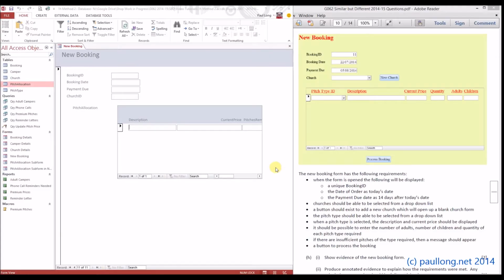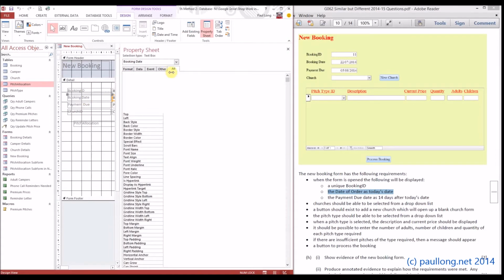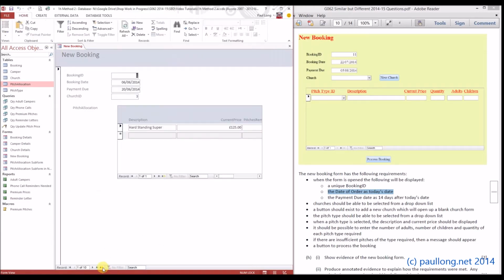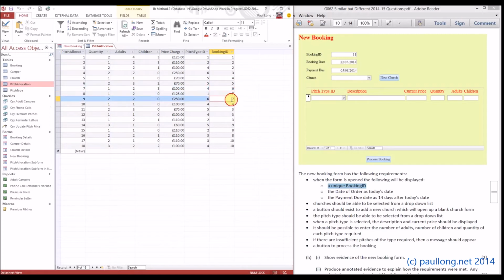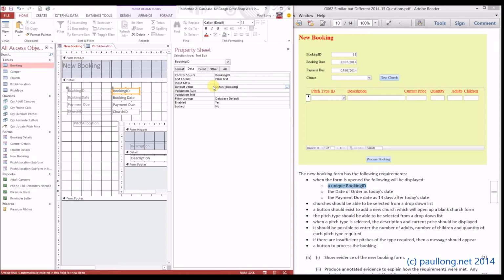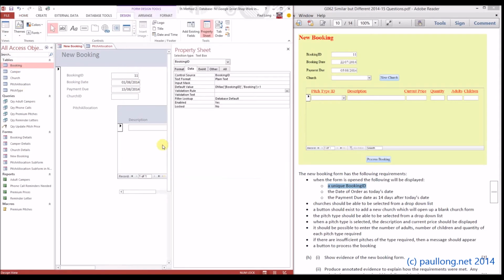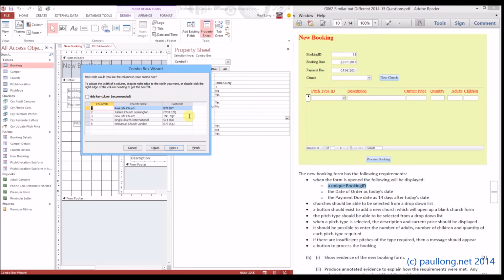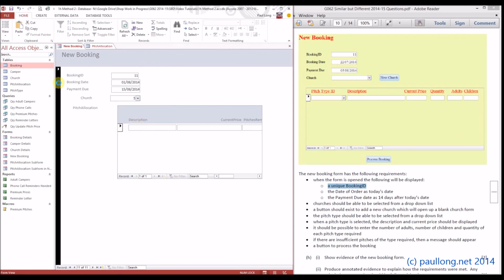1h Method 2 (3) Set Default Values and Church Drop Down Box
Method 2: set default values for the BookingID, Booking Date and Payment Due and create the Church combo box